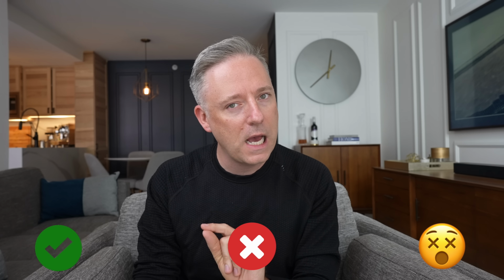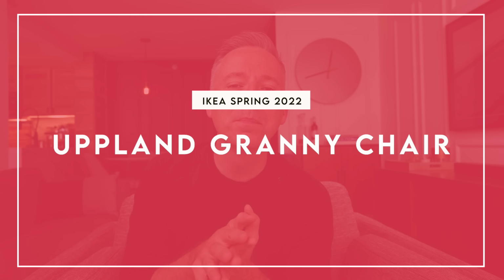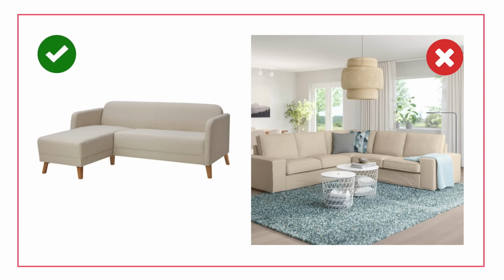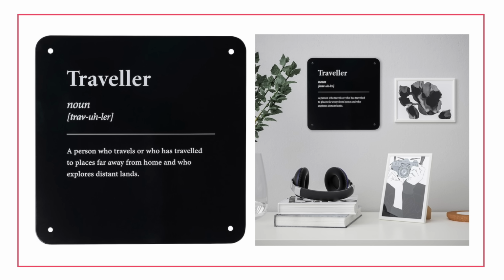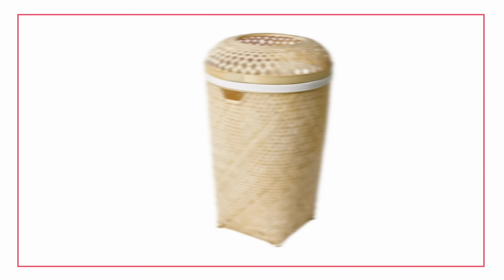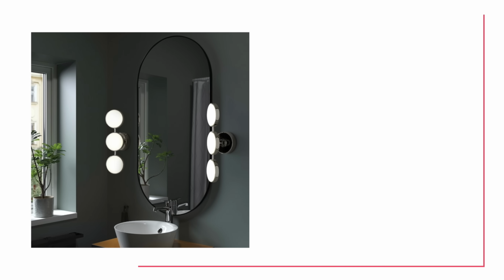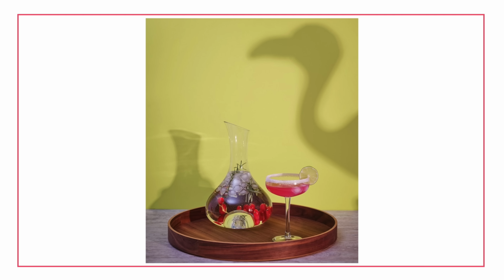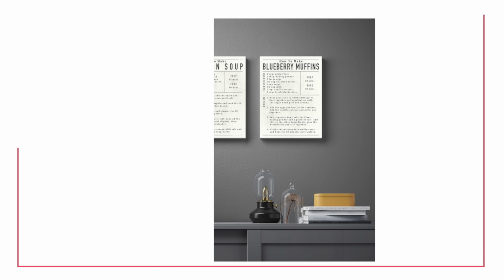The Good, the Bad, and the Ugly | What's New At Ikea For Spring 2022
In this video I will be reviewing what is new at Ikea this spring 2022. Not all of these products are great. Watch me react to all the good, bad, and ugly Ikea has to offer this Spring 2022.

➤ Ikea Product Links!

⏱   Timestamps:
00:00 - What's New At Ikea For Spring 2022
00:58 - Konsfull Vase
02:23 - Lagtryck Lamp
03:53 - Uppland Granny Chair
06:09 - Linanas Sectional
06:44 - Kivik Sectional
08:21 - Kangsleboda Word Art
10:11 - Anledning Vase
11:08 - Fejka Artificial Plants
12:13 - Morabo Series
13:14 - Saluding Laundry Basket
13:52 - Ramebo Mirror
15:17 - Aspsaftmal Pillow
16:17 - Kabomba Wall Lamp
17:13 - Gladelig Tableware
17:57 - Ombonad Walnut Tray
19:54 - Iskarna Glowing Head
21:06 - Gardskrappa Curtain
21:49 - Smedstorp Sectional
22:30 - Pjatteryd Word Art

➤ Amazon - Frame Television

campsite.to/nicklewis

Photo Credits📸
Ikea

👋    Heads up!